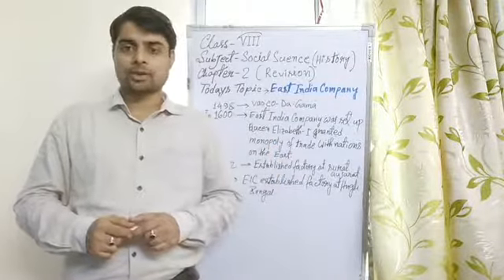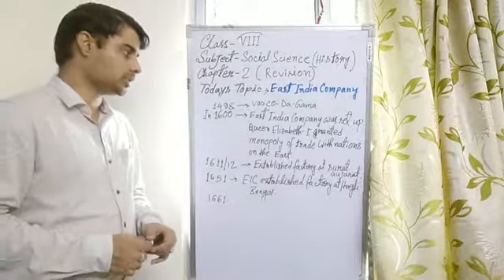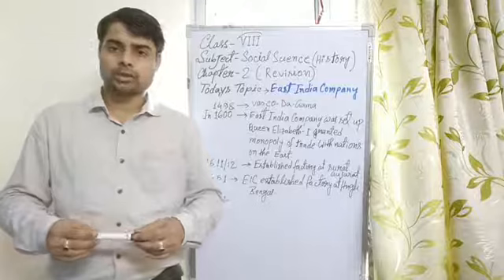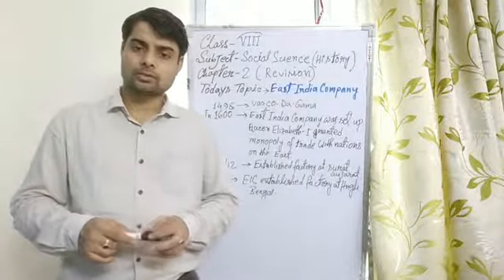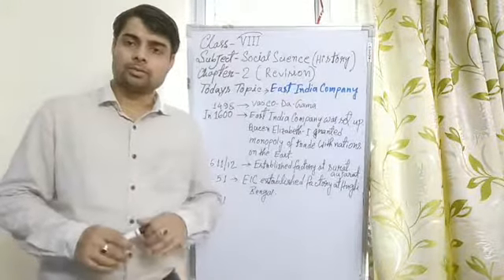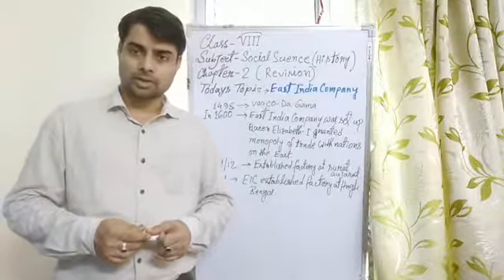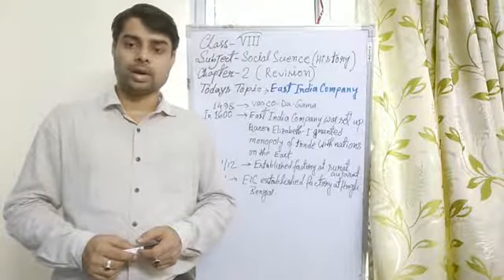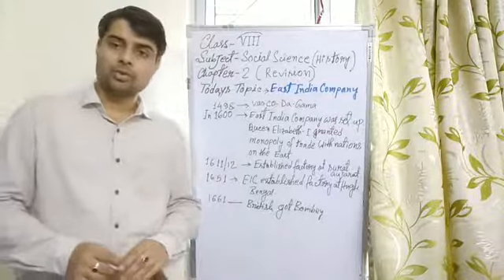Class- VIII, Sub: Social Science(History), Chapter-2, Topic : East India Company Comes East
Class VIII
Social Science ( History),
chapter 2
Sub-Unit : East India Company Comes East(REVISION)
Name of the chapter : From Trade to Territory
Teacher: Sourav Ray